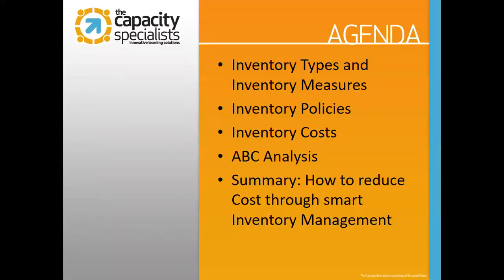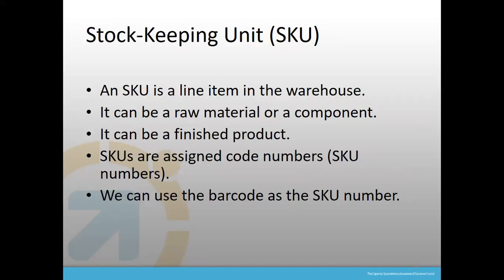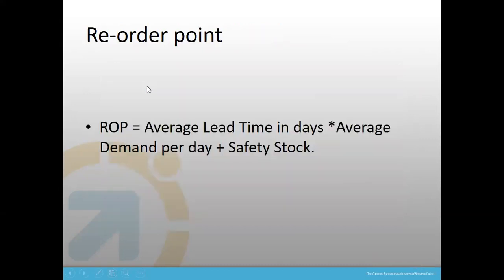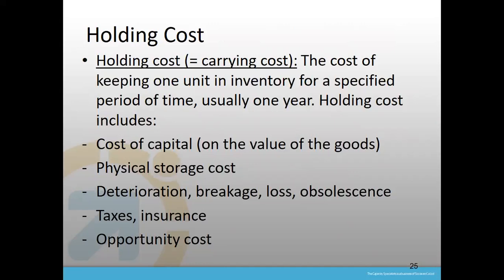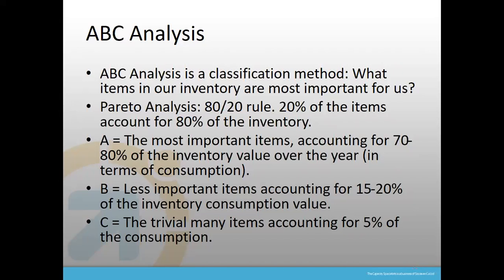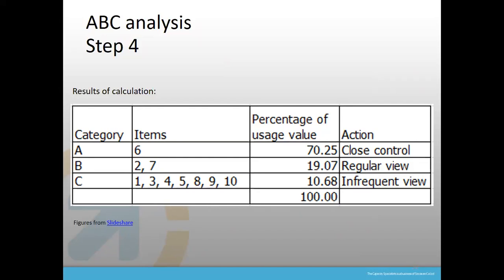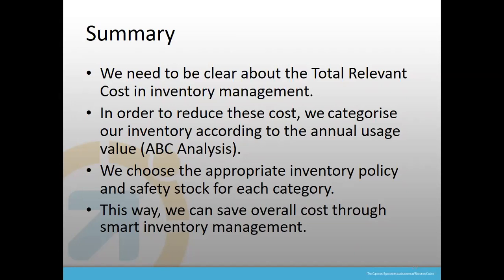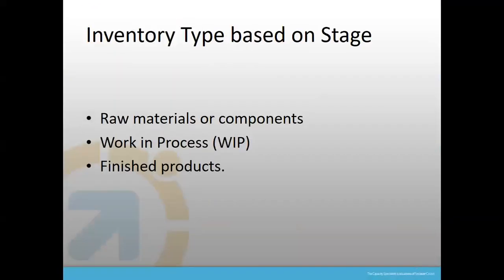Inventory Management - Dr. Thomas E. Fernandez UTCC